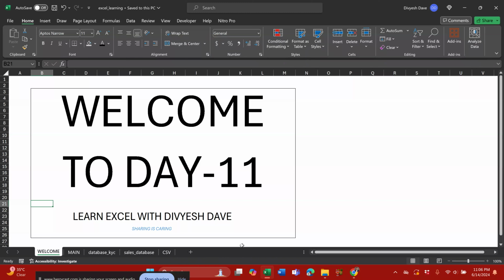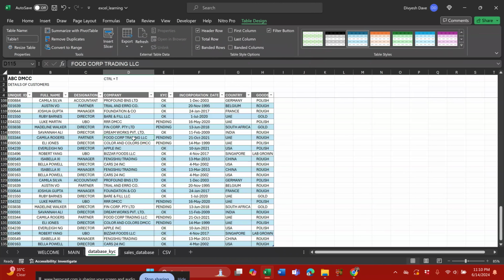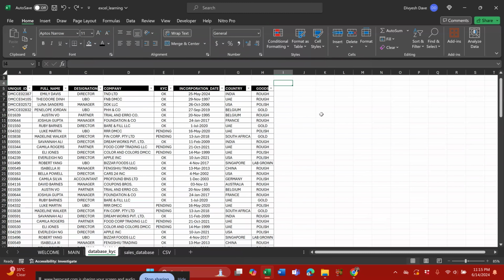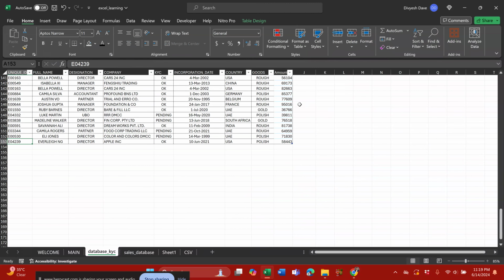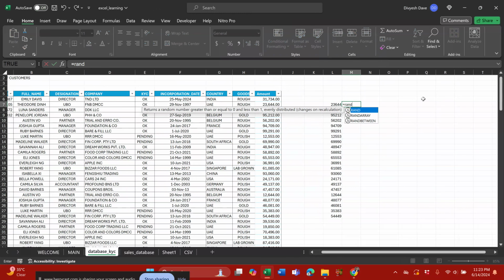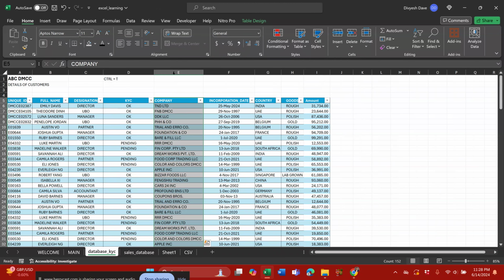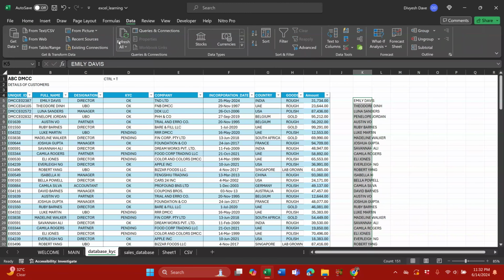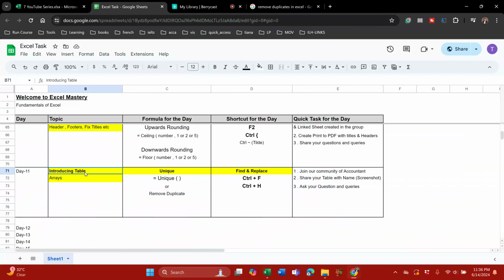Learn Excel with Divyesh Dave - Day 11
Day - 11
Topic - Introduction of Tables and Arrays

Your Friend

Divyesh Dave